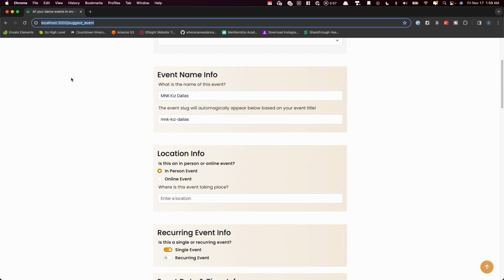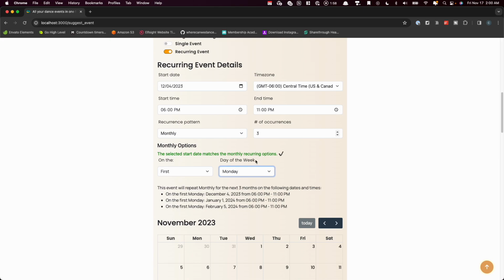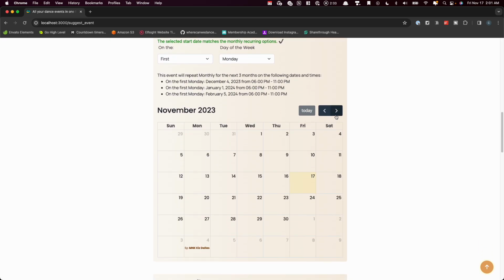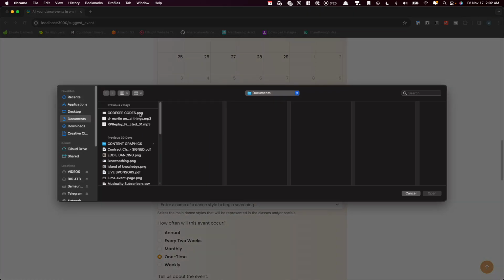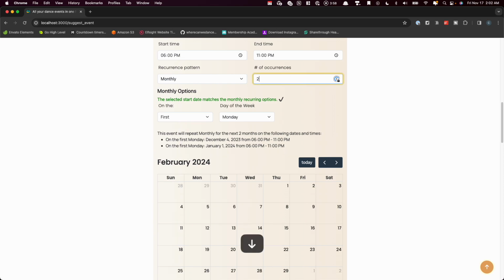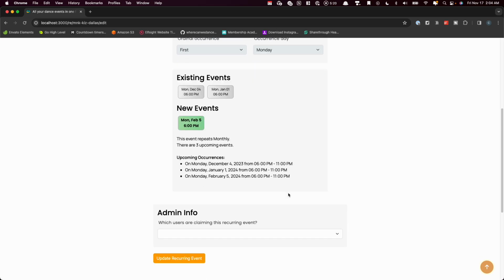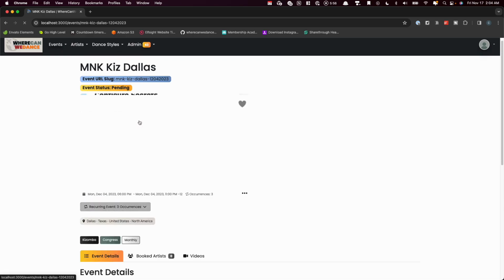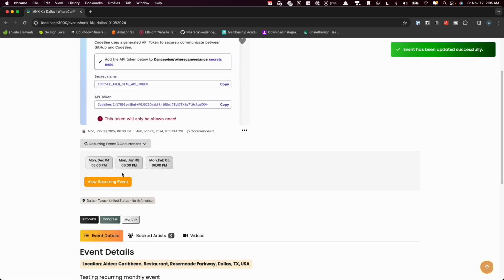Finishing up monthly recurring events with ordinal occurrences!